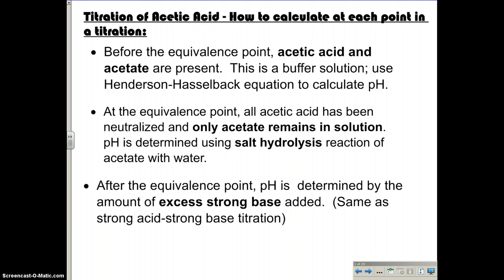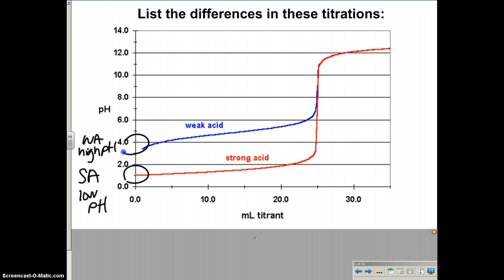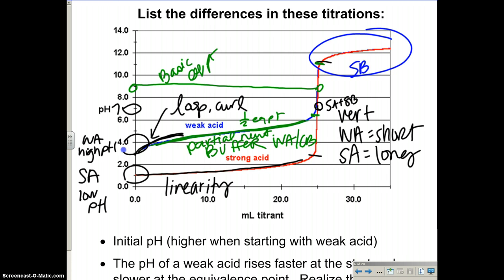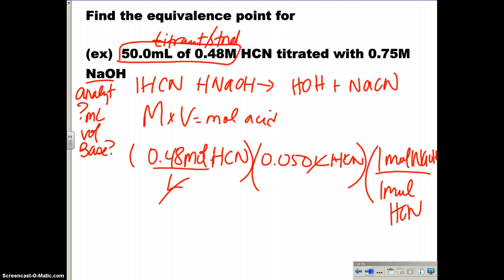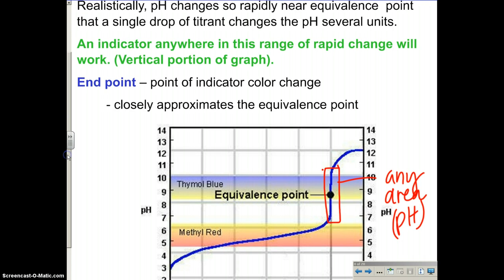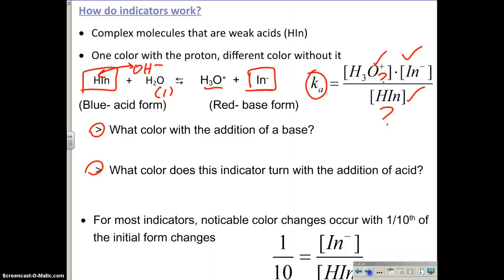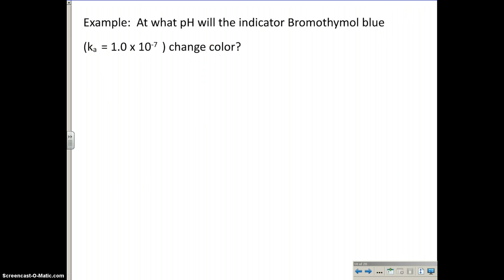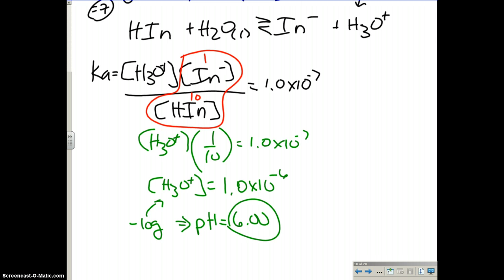Acid Base Titration Part 2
Enlow AP Chem Titration Notes part 2